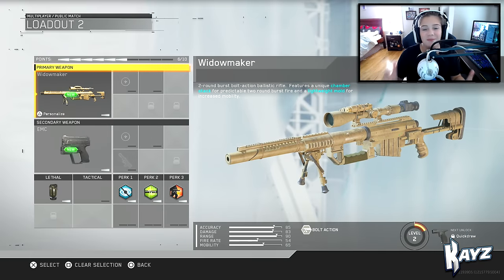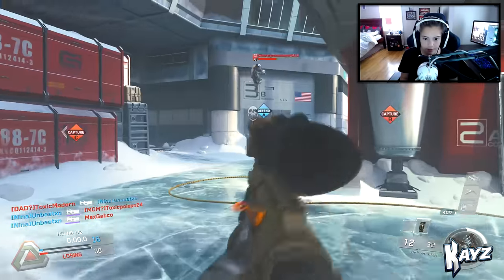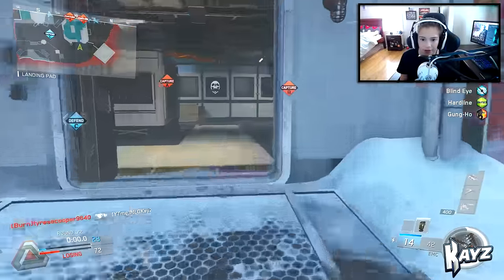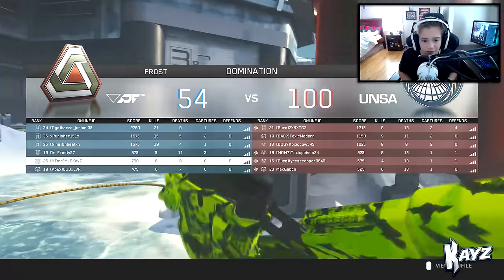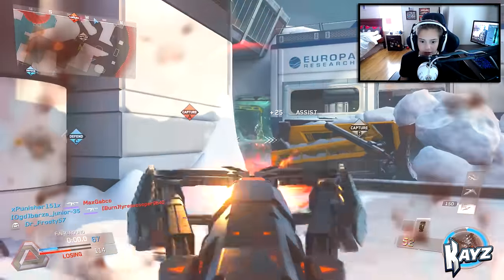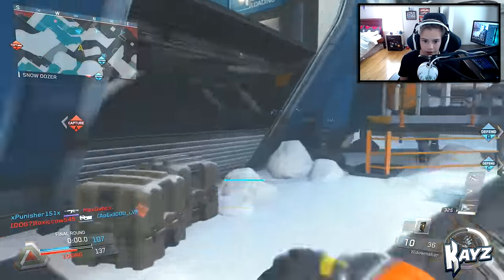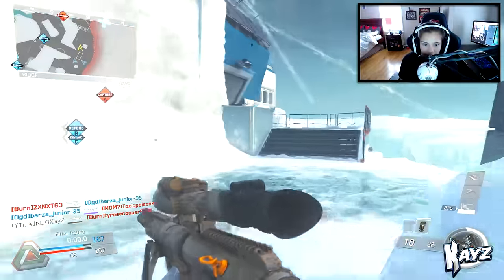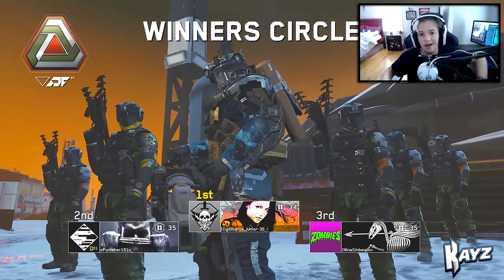WIDOWMAKER SNIPER IN INFINITE WARFARE! LIVE SNIPING GAMEPLAY IN INFINITE WARFARE!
In today's video I talk about sniping in Infinite Warfare and the BEST SNIPER IN INFINITE WARFARE! I show some live gameplay of the widowmaker!

MY THOUGHTS AND OPINIONS ON INFINITE WARFARE! WHAT I THINK ABOUT THE NEXT CALL OF DUTY!

FHR-40 BEST Class Setup - Infinite Warfare BEST SMG!? - IW Class Setup (IW Multiplayer)

PSN: MLGKayZ

I hope you enjoyed this video about Infinite Warfare!

-KayZ